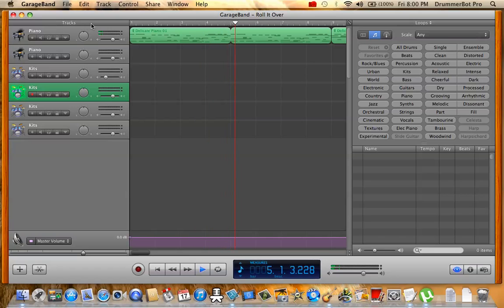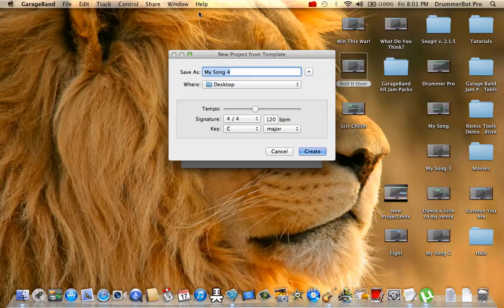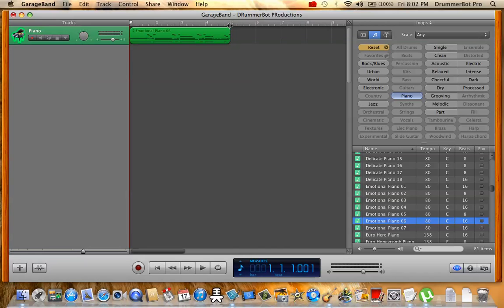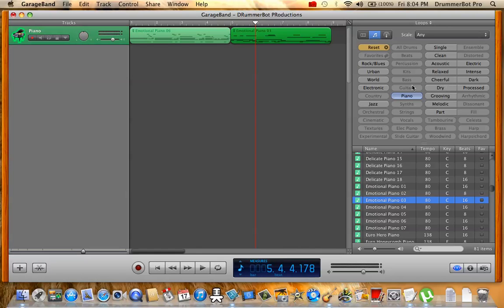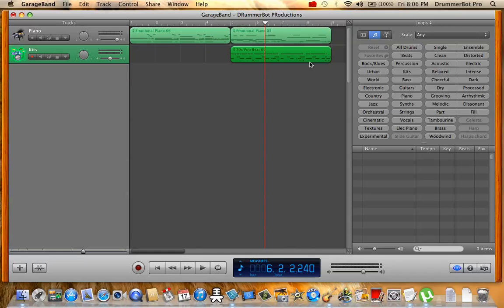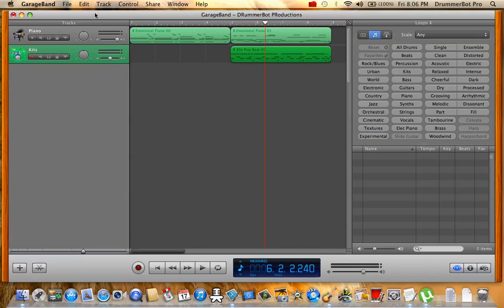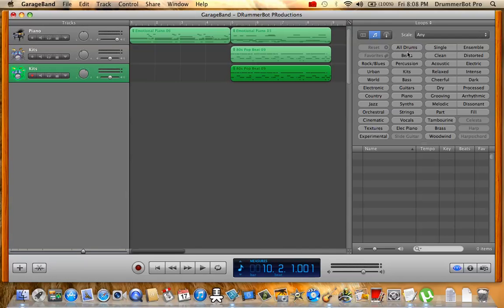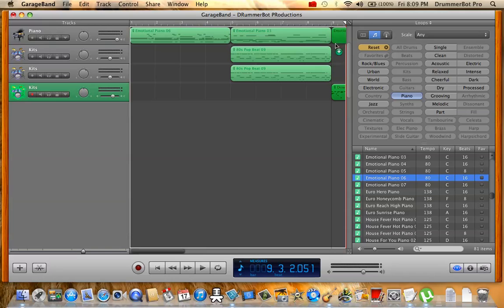GarageBand Tutorial For Beginners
Just a Little Tutorial for People Just starting to use GarageBand